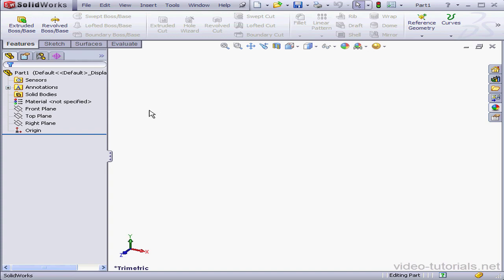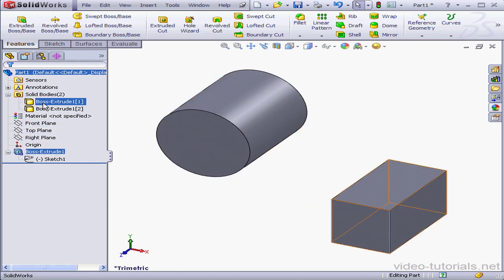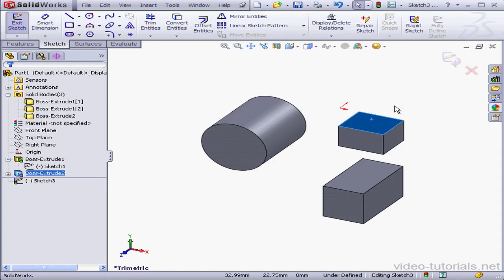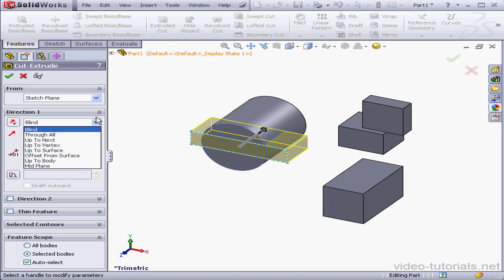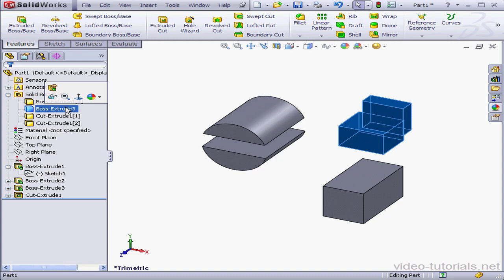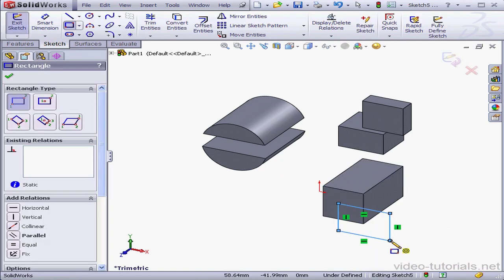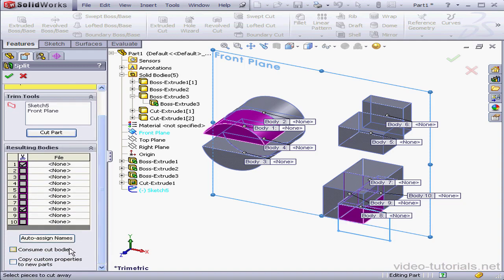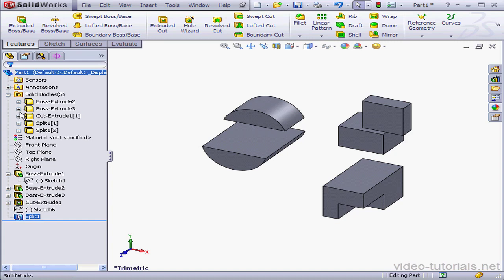18 SOLIDWORKS Parts Tutorials ( Multibody Parts II)